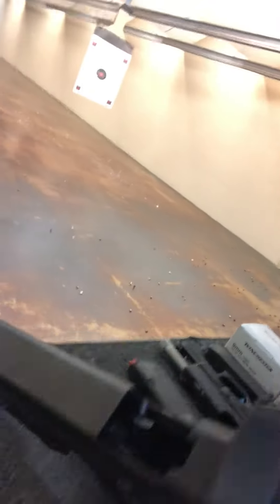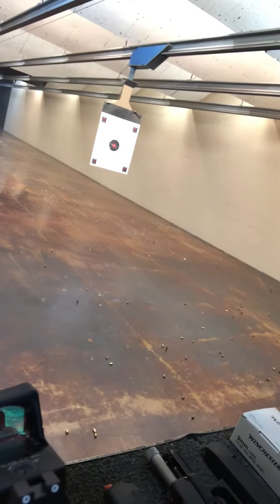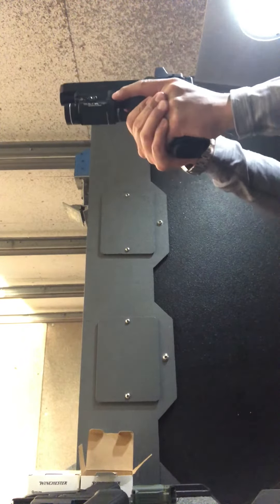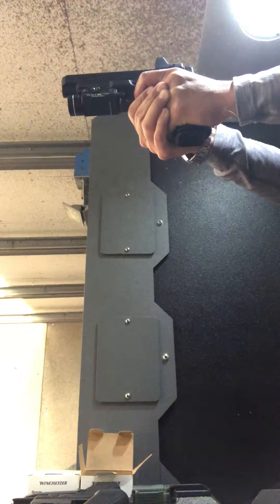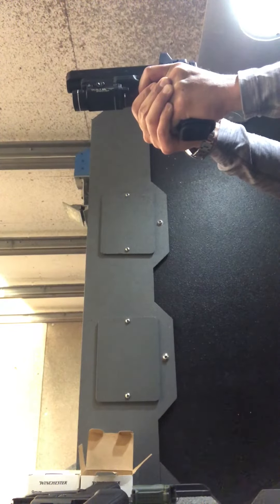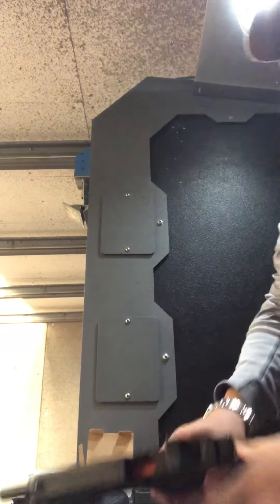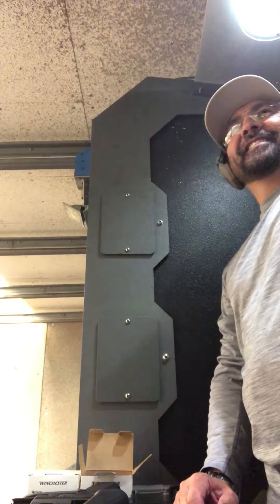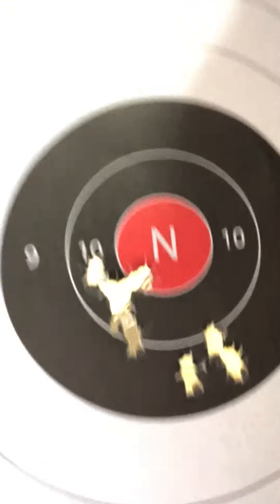Glock 34 GEN 5 MOS First Shots!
Glock 34 GEN 5 MOS